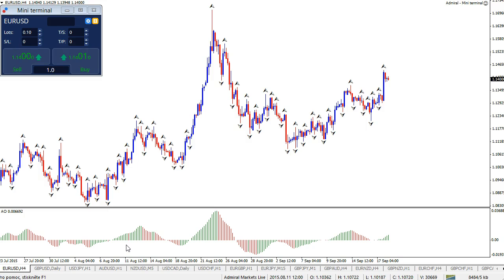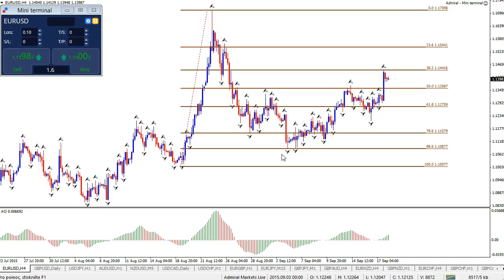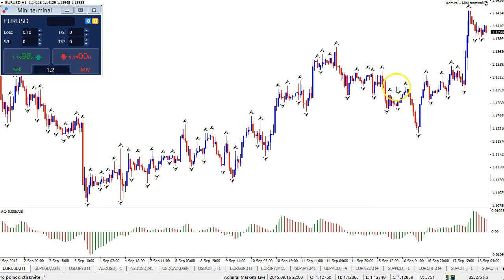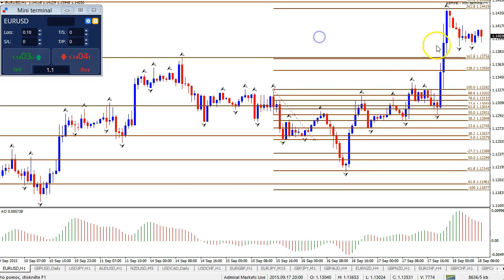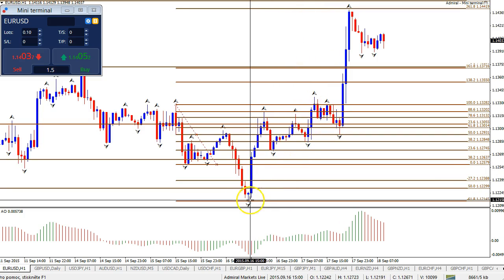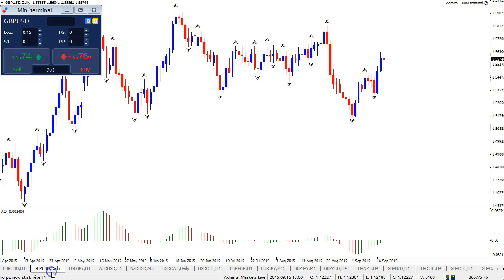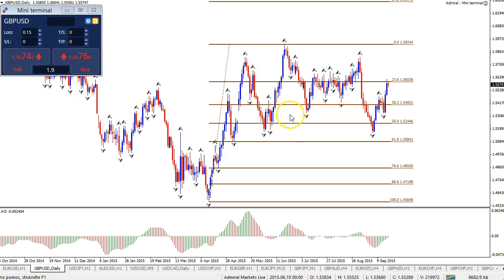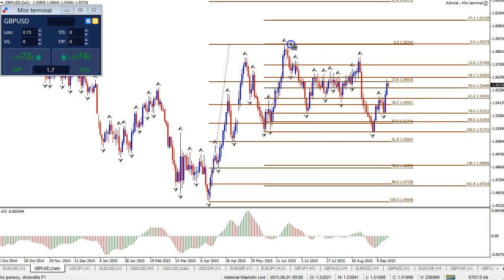Fibonacci and MTF part 16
Combining Fibonacci levels drawn from multiple time frames is a strong tactic in finding the critical S&R zones. Find out HOW in this post.